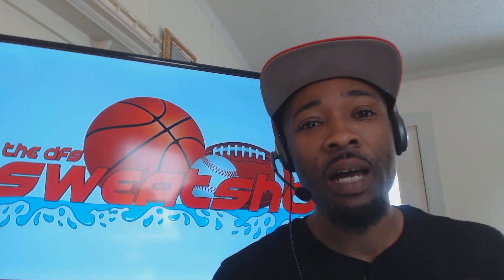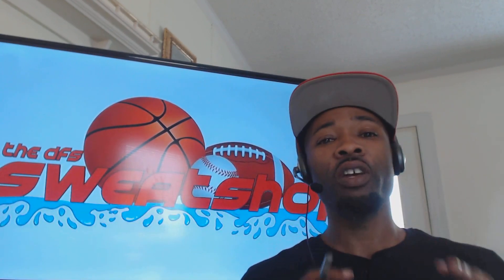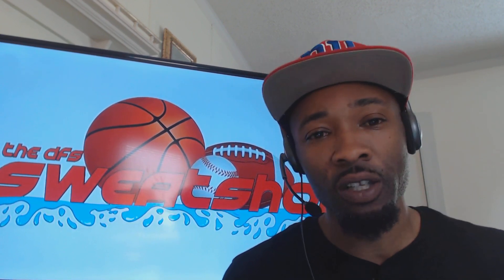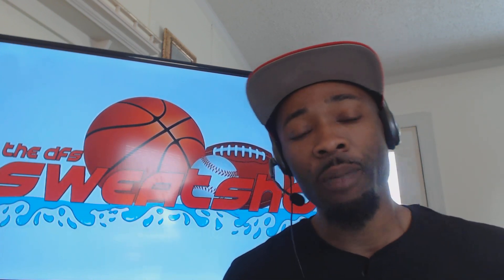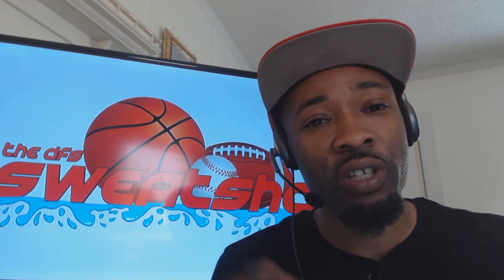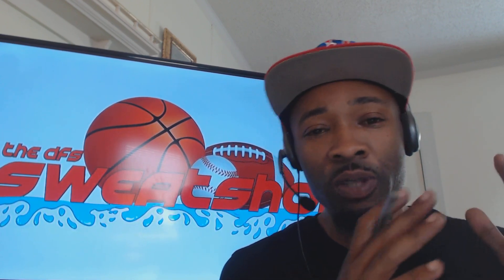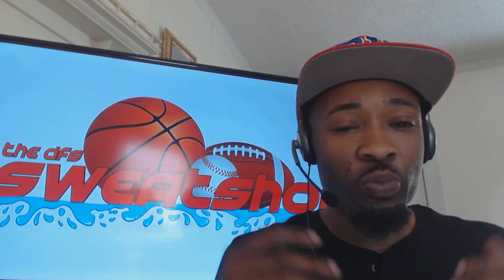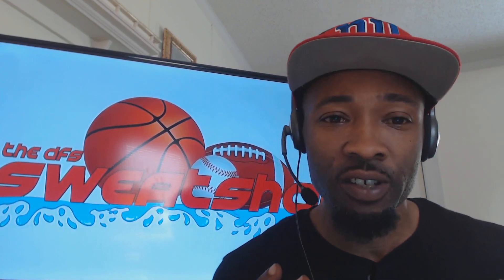NBA DFS 11/25 (Core4)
THE CORE 4 HAS BEEN RELEASED GET THEM IN YOUR LINEUPS OR CREATE YOUR OWN BUT NEVER LET ANYTHING TAKE YOU OFF YOUR CORE!!If you love the show support the brand with Sweatshop swag